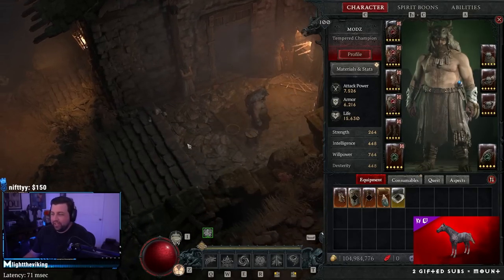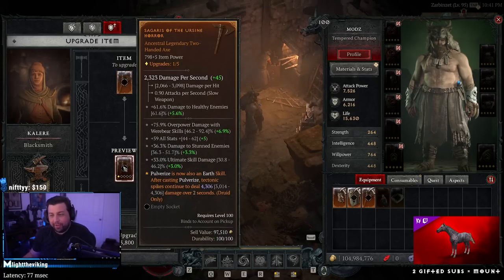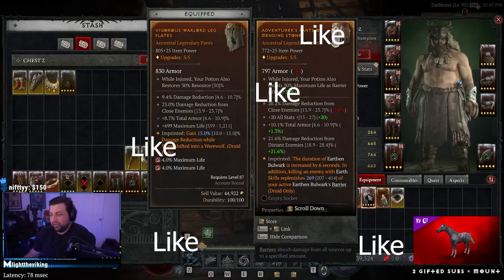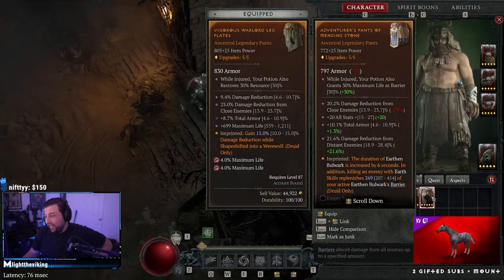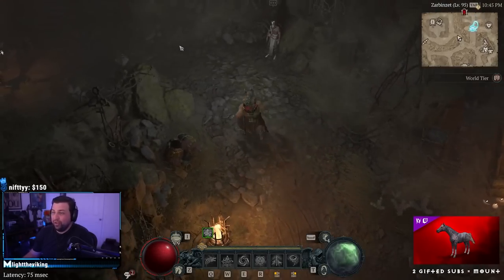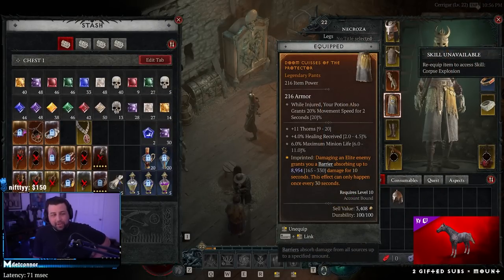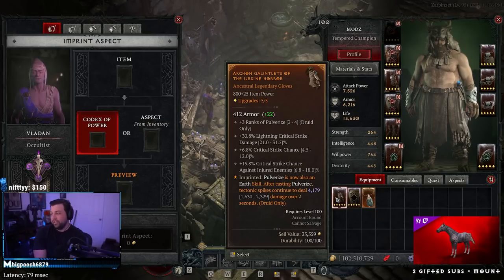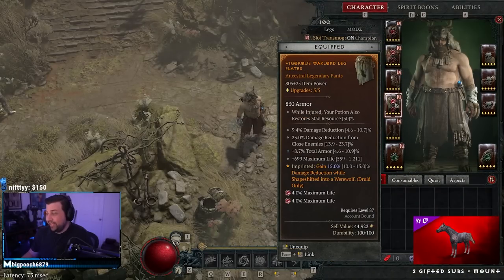You Need To Know This About Legendary Aspects In Diablo 4!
Join DatModz as he delves into the captivating intricacies of aspects in Diablo 4! In this in-depth video, DatModz uncovers the secrets behind the game's unique aspect system, offering expert analysis and strategic insights. Discover how aspects shape your character's abilities, playstyle, and overall progression in the highly anticipated Diablo 4. Don't miss out on this comprehensive guide that will take your Diablo 4 knowledge to the next level!

Timestamps

0:00 - Upgrading Aspects Before Imprinting
3:13 - High Aspect Power On Alt
5:32 - questions from chat